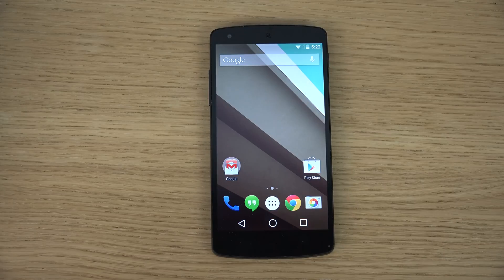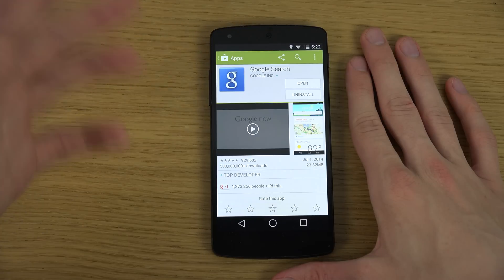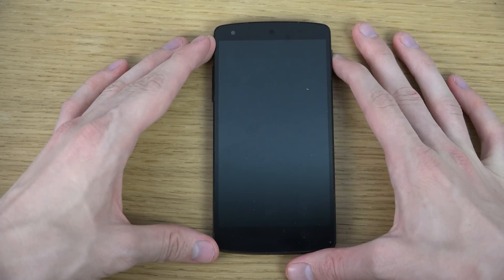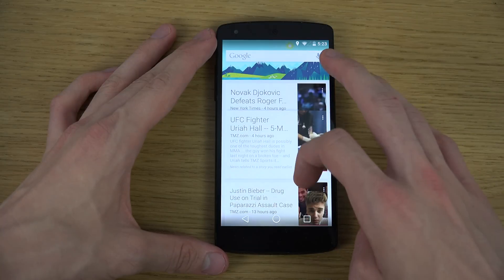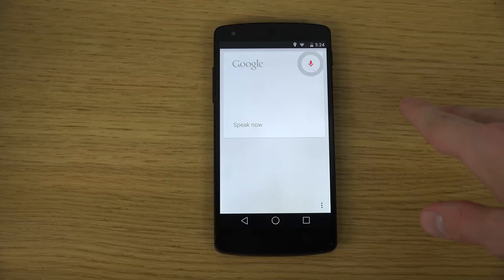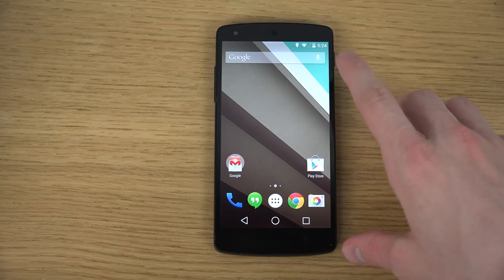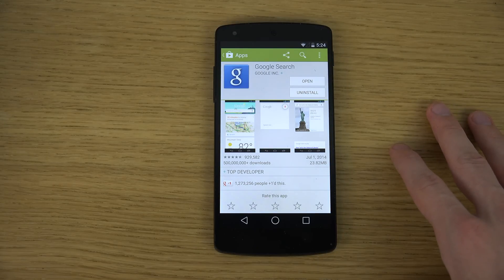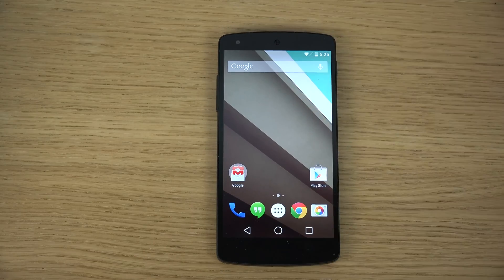Google Nexus 5 Android L - "Ok Google" From Lock Screen Review (4K)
Google Nexus 5 Android L New Google Search Update.